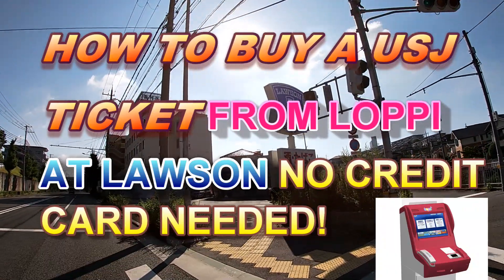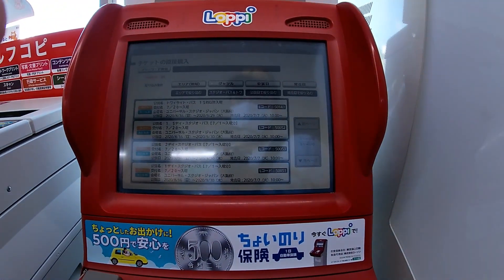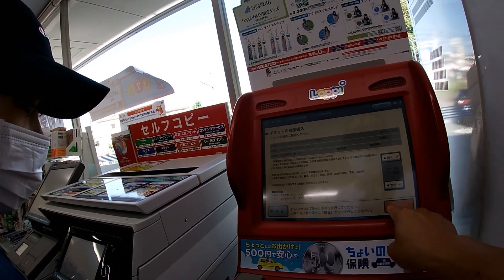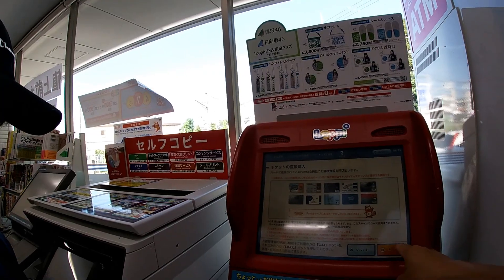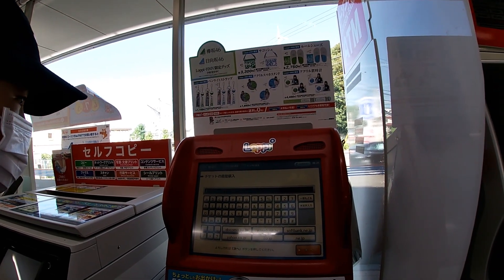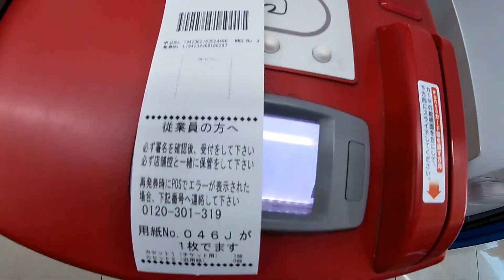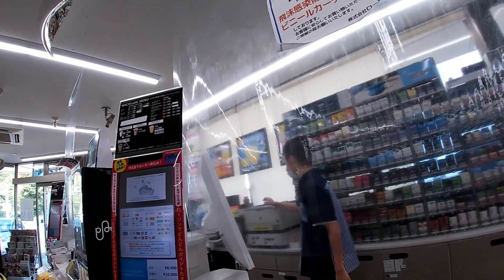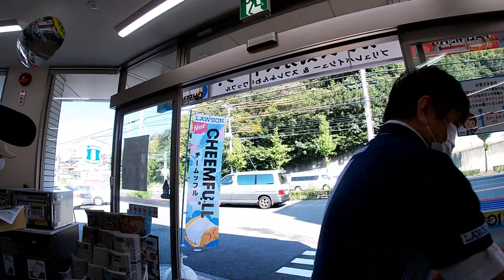how to buy a USJ ticket at a Lawson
Lawson convenience has a machine called Loppi where you can buy
a USJ ticket in advance.